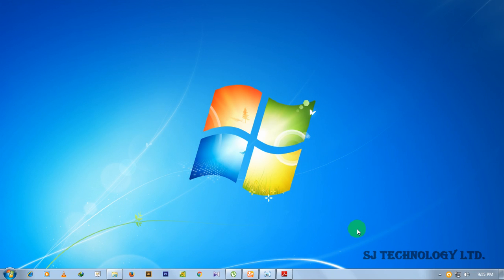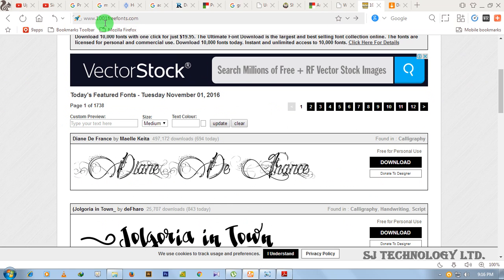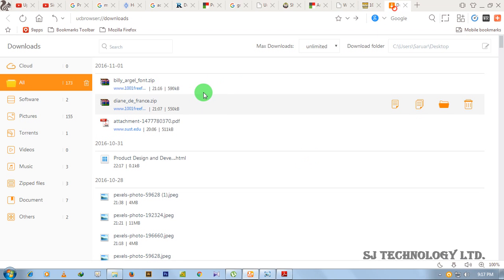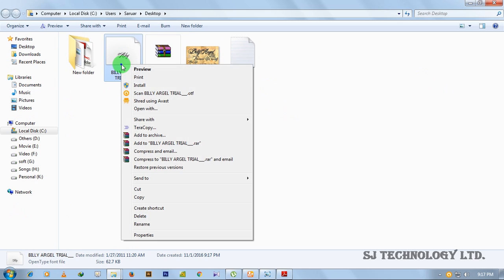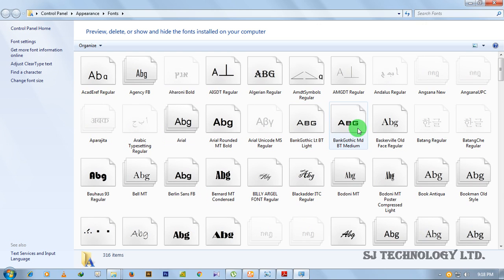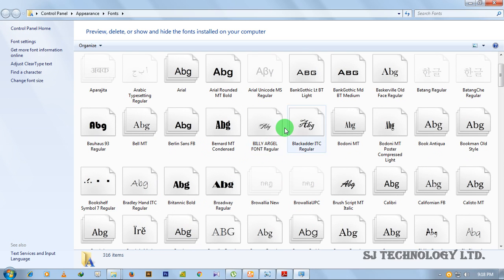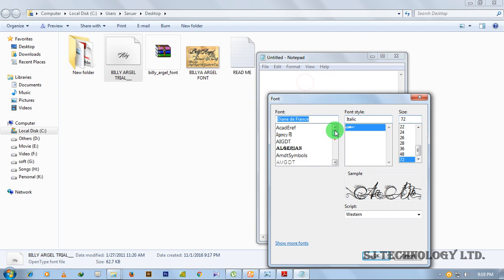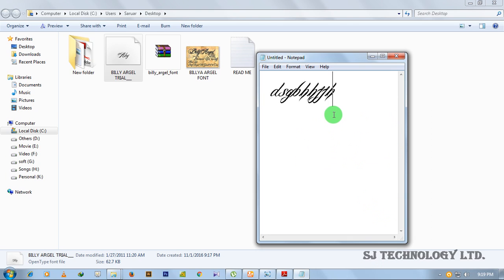How to install a new font for your windows pc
Sometimes we need new fonts to make our written article more appealing. We can download fonts from online and install them to our pc. This video will show you how to do that.